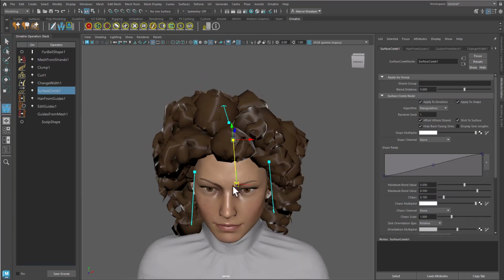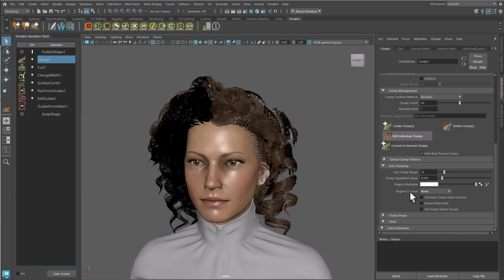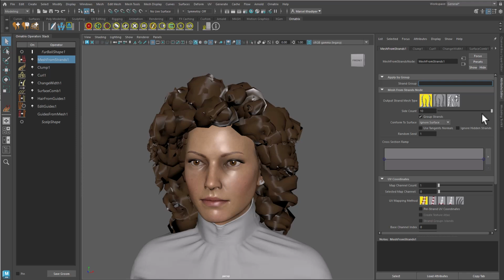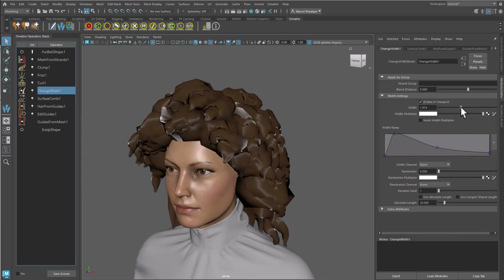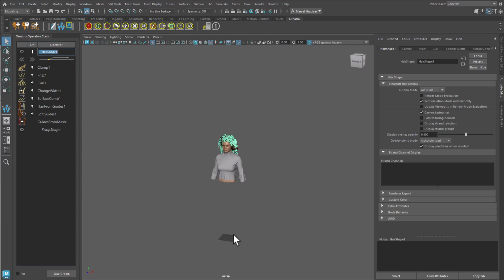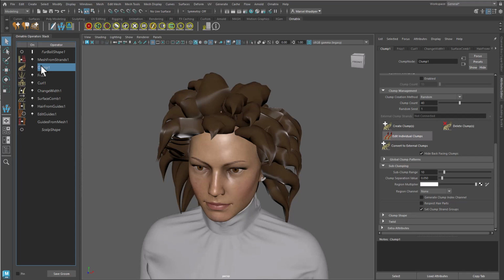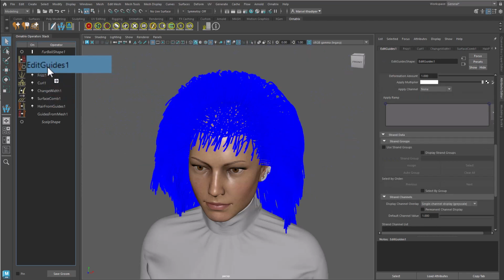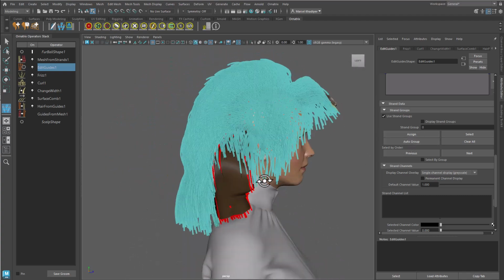Ornatrix Maya: Hair Group Meshing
If you need a volumetric meshed version of hair for real-time apps, creating stylized characters, or even making 3d prints, Ornatrix for Maya has you covered. Let's go over how we can easily generate a grouped hair mesh.